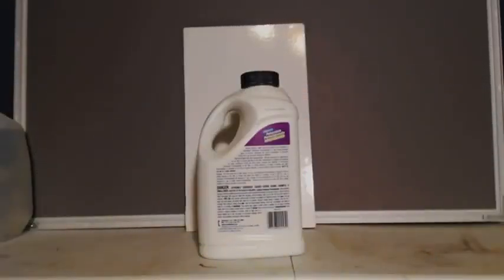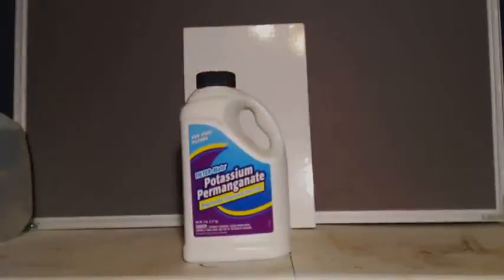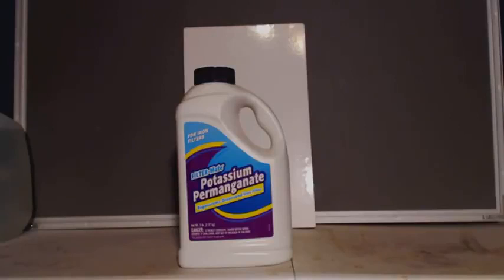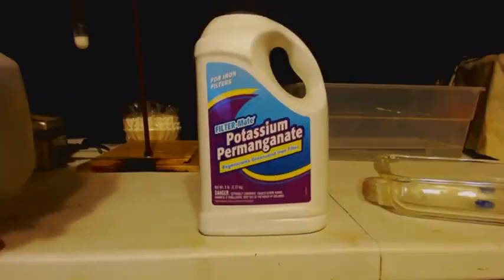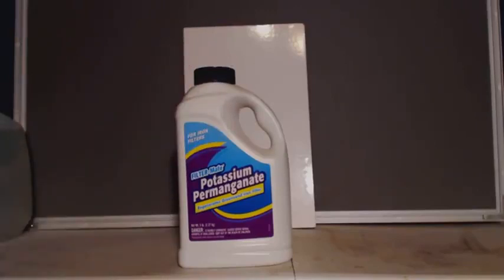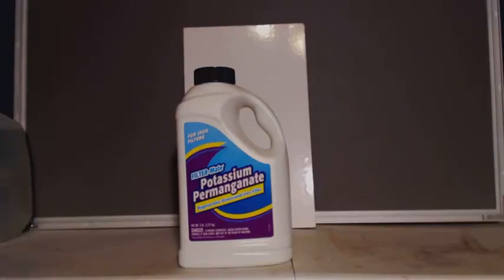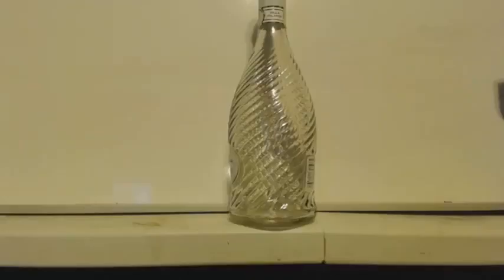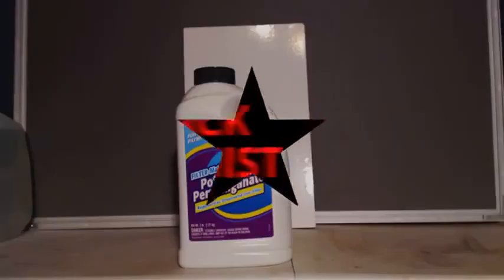GET POTASSIUM PERMANGANATE at hardware store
HOW TO GET POTASSIUM PERMANGANATE at lowes. This oxidizer does anything from making aldyhydes, carboxylic acids diols bond cleavage and many other things. Very important for any home lab. I finally found an MSDS and it says 60 to 100% but there is no date and it does not say what the contaminants are. It sure is purple. i think the contaminant is greensand. Glauconite particles are one of the main components of greensand. Glauconite is an iron potassium phyllosilicate (mica group) mineral of characteristic green color with very low weathering resistance and very friable.